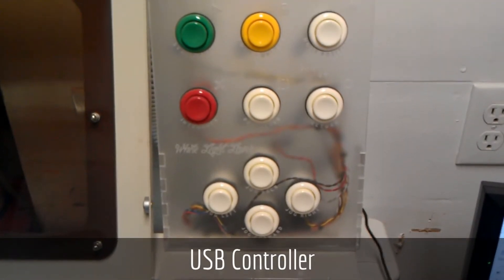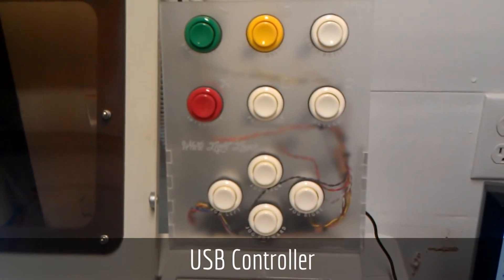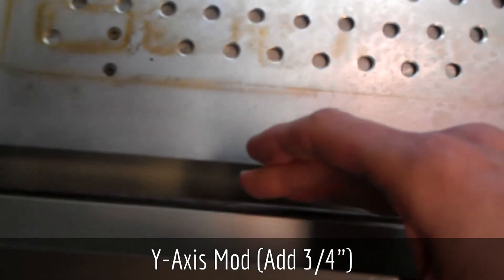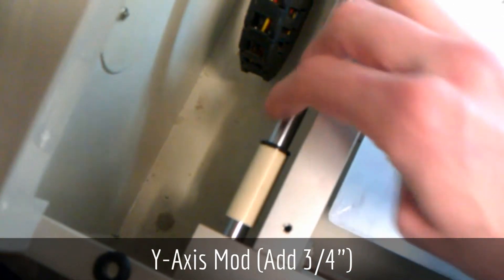Full Spectrum Engineering 40w Hobby Laser Modifications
A quick video I made detailing the modifications I have done to Full Spectrum Engineering's 40w Hobby Laser Gen.4. Modifications include details on how to upgrade the X and Y axis to add an additional 3/4" cutting area to each.

If more detail is needed, or you have questions, please go ahead and post them here. Comments always welcomed. I will add additional more detailed videos as time allows.

If this is extremely useful to you, tossing me some beer money is greatly appreciated.

My Etsy Shop